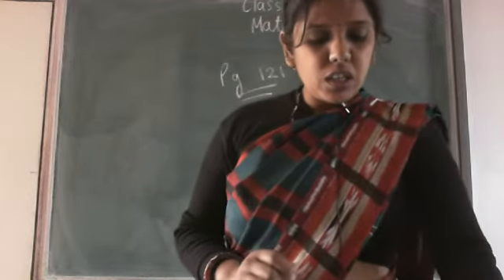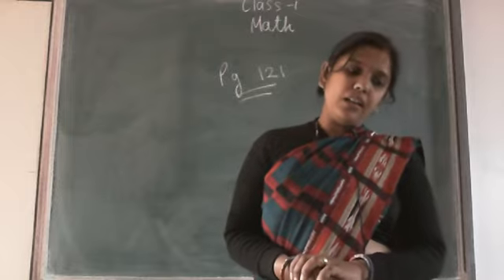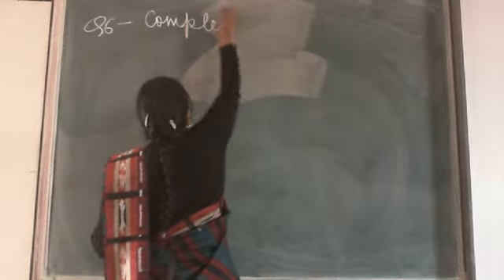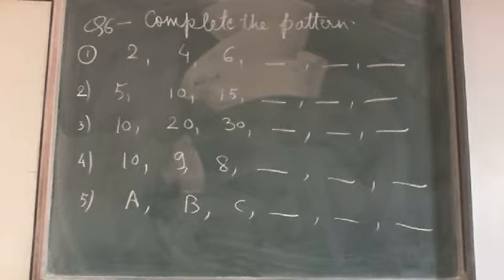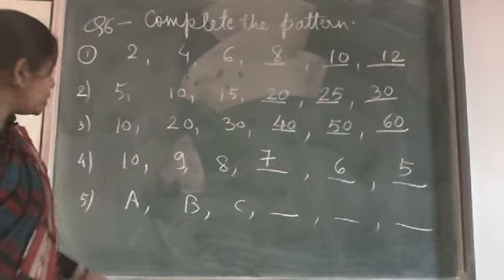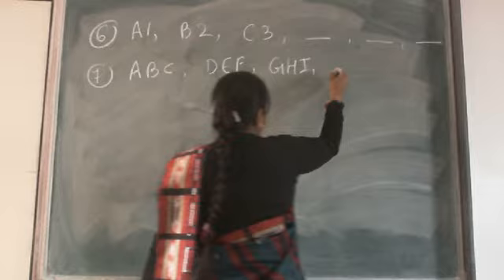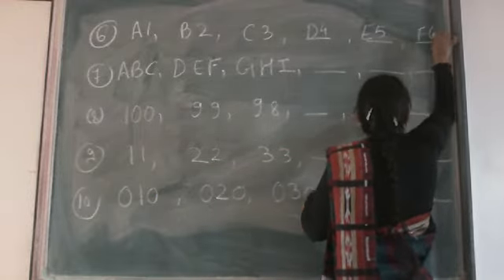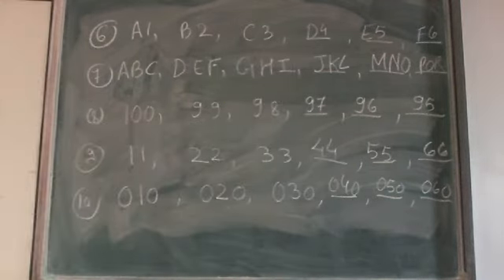Class 1 Math Pattern Question 6 RD 23 02 2021